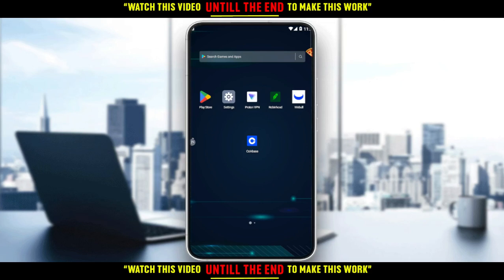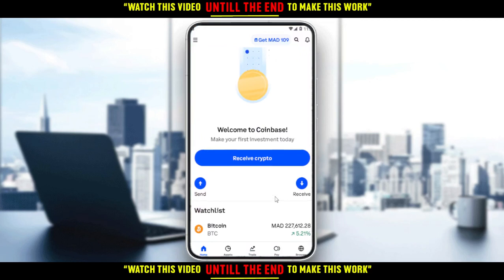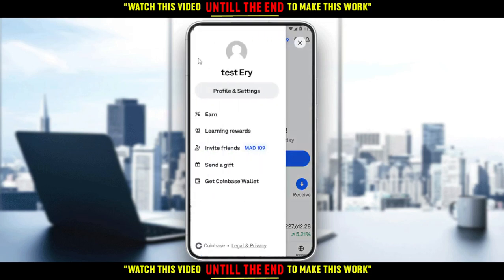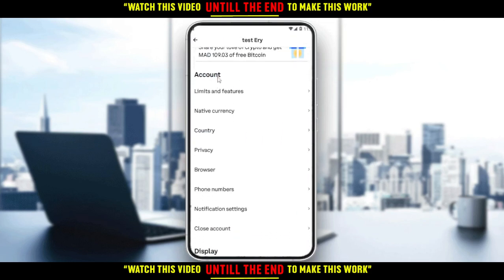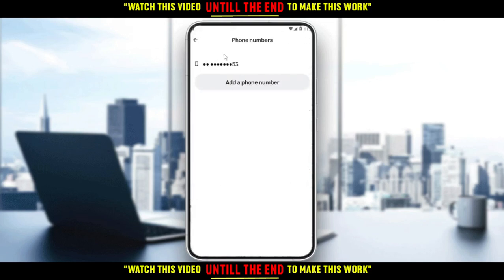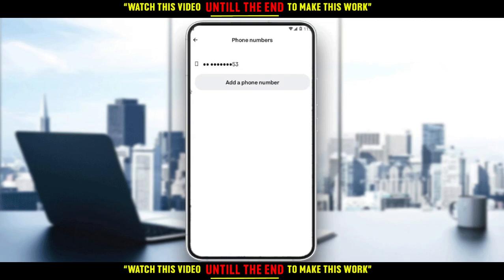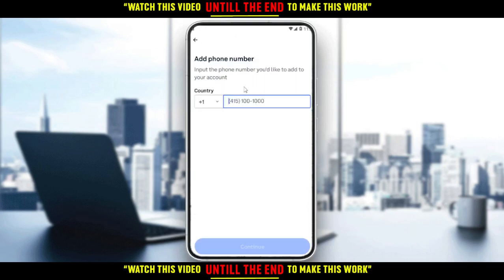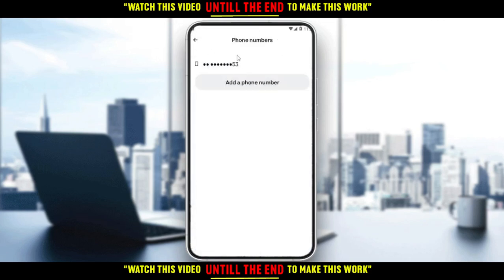How To Change Phone Number In Coinbase Tutorial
Today I show how to change phone number in coinbase tutorial,coinbase tutorial,how to change phone number on coinbase